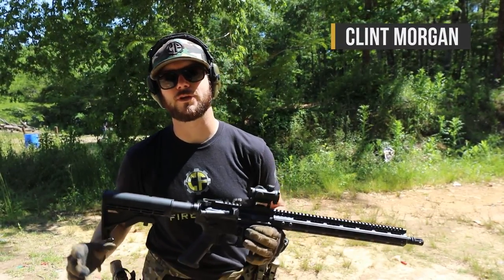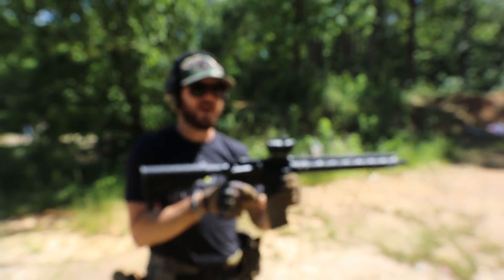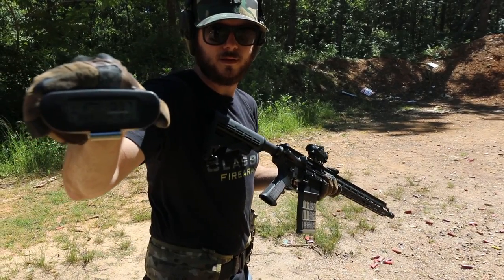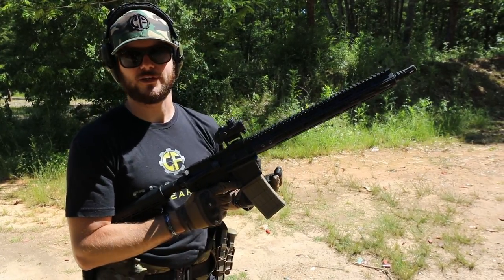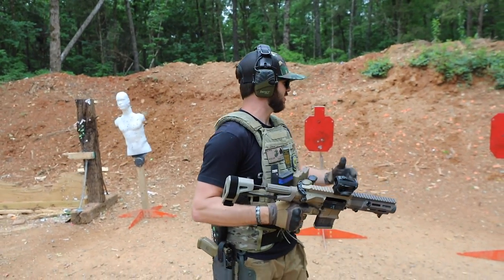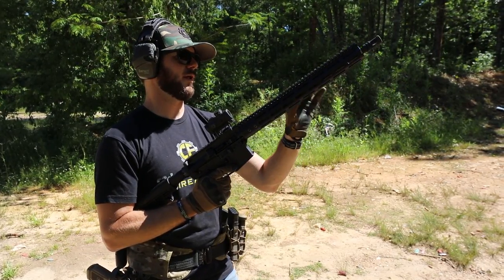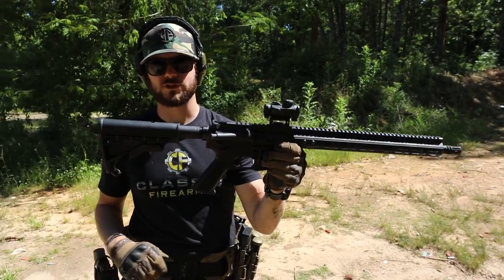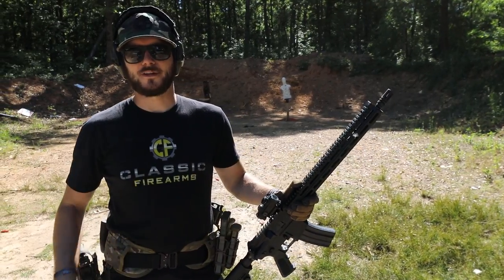Get A Look At The New Franklin Armory M4 Rifle